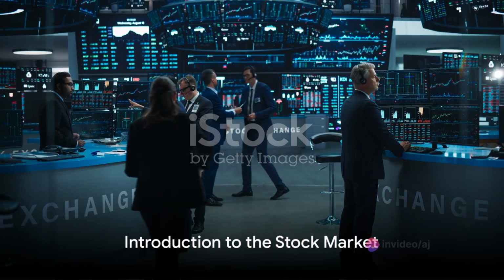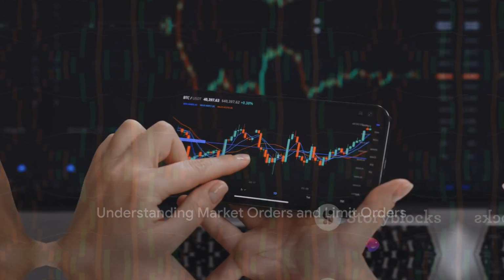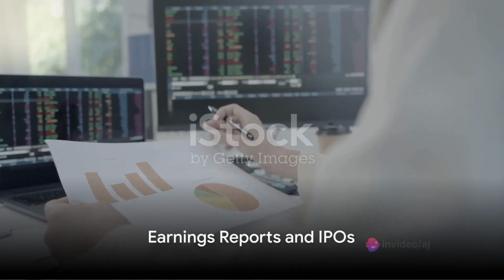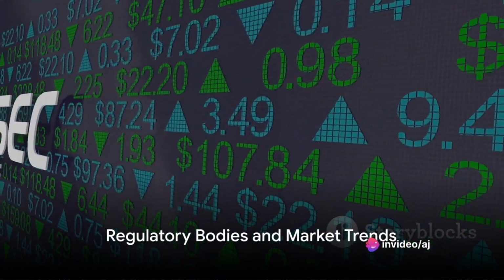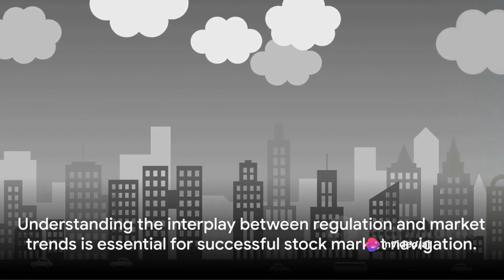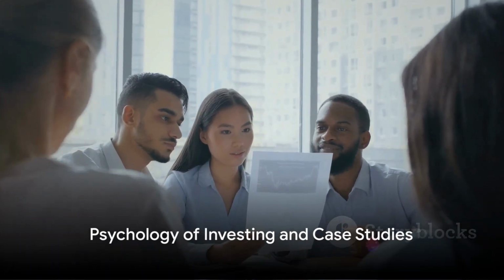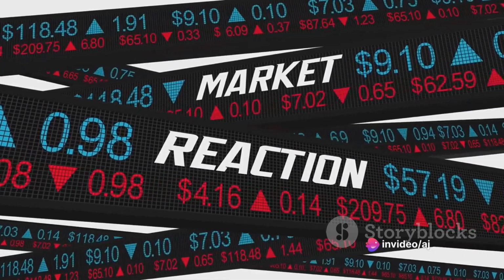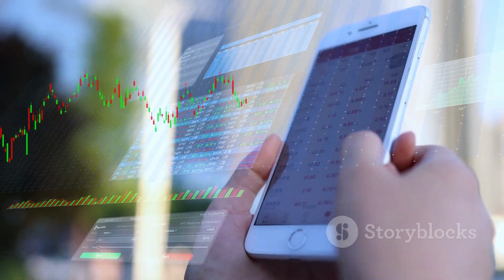stock market explained part 2 | financial nook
stock market explained part 2 | simple guide to stock market & understanding how stocks are bought and sold in the stock exchanges.

key terms: stock market, stock, market orders, limit orders, volatility, market capitalization, earnings report, IPOs, SEC, regulatory bodies, market trends, stock splits, mergers, long term investing

00:00:00 Introduction to the Stock Market
00:00:38 Market Orders vs Limit Orders
00:01:25 Volatility and Market Capitalization
00:02:47 Earnings Reports and IPOs
00:04:13 Regulatory Bodies and Market Trends
00:05:44 Stock Splits, Mergers, and Long-Term Investing
00:07:40 Psychology of Investing and Case Studies
00:09:24 Summary and Conclusion

i make finance simple & explain financial terms & concepts in a simple & enjoyable way. i will continue to refine & make better videos as i explain complex financial terms & concepts that everyone should know.

boring but necessary disclaimer: all opinions expressed here are solely my opinions. you should not treat any opinion expressed by me as a specific inducement to make a particular investment or follow a particular strategy, but only as an expression of my opinion. my opinions are based upon information i consider reliable, but does not warrant its completeness or accuracy, and it should not be relied upon as such. i am not under any obligation to update or correct any information provided. my statements and opinions are subject to change without notice.
past performance is not indicative of future results. i do not guarantee any specific outcome or profit. you should be aware of the real risk of loss in following any strategy or investment discussed. strategies or investments discussed may fluctuate in price or value. investors may get back less than invested. investments or strategies mentioned  may not be suitable for you. this material does not take into account your particular investment objectives, financial situation or needs and is not intended as recommendations appropriate for you. you must make an independent decision regarding investments or strategies mentioned. before acting on information, you should consider whether it is suitable for your particular circumstances and strongly consider seeking advice from your own financial or investment adviser.